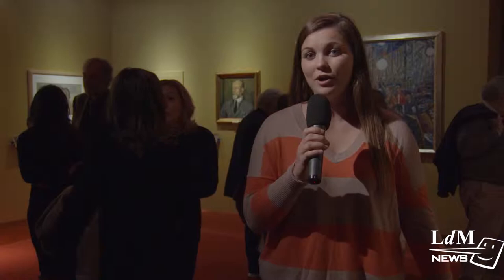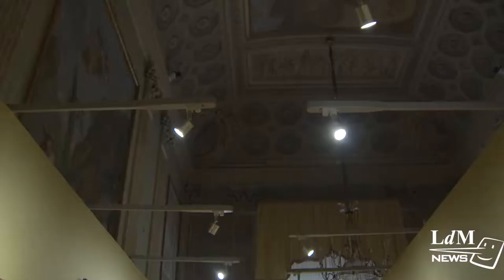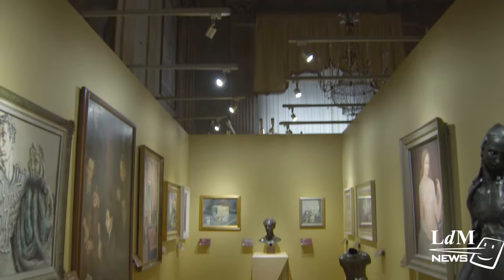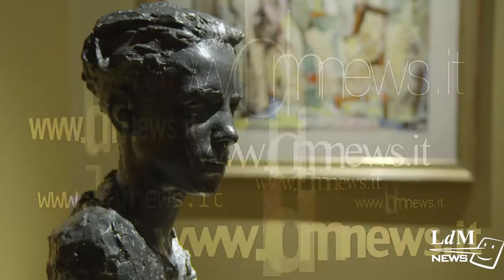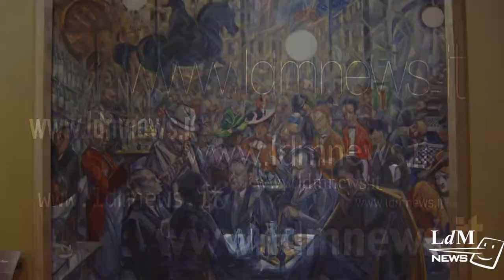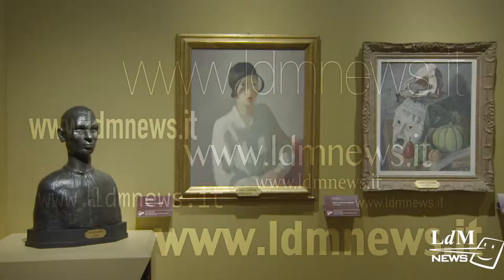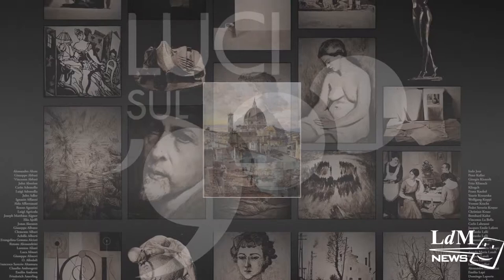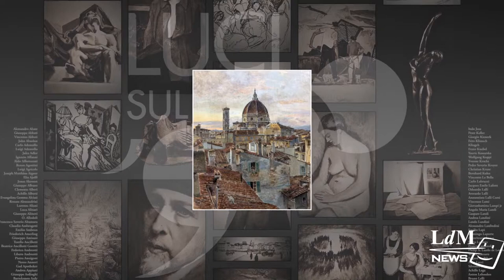GAM '900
"The Galleria of Modern Art at the Pitti Palace celebrates it's 100th year with the Lights on 900 exhibition. This celebration and
exhibition will display some new statues, pantings and sketches never before seen by the public."